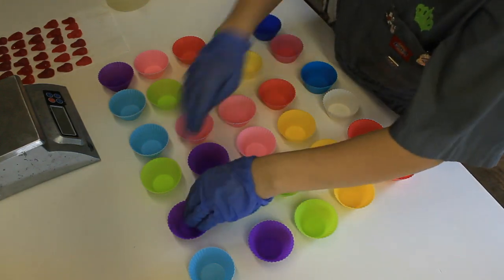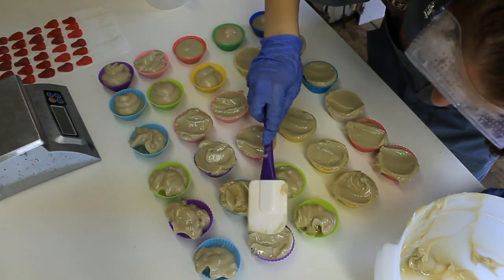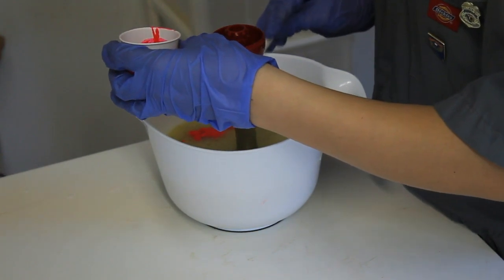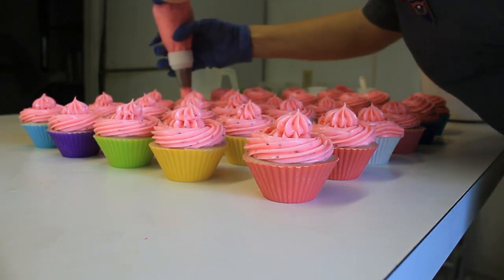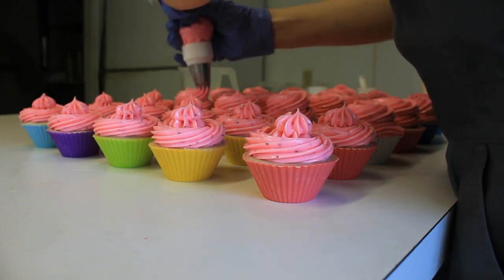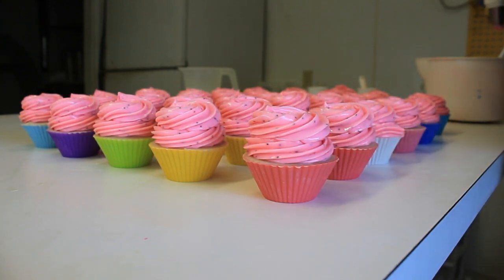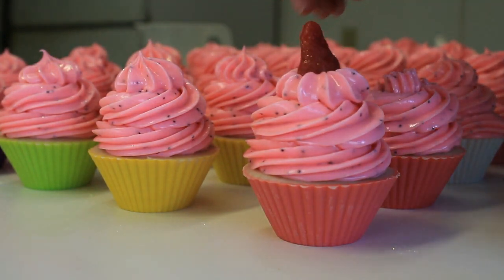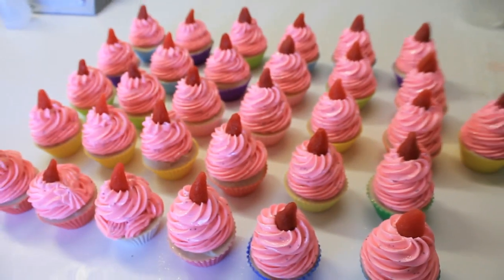♕ Chocolate Strawberry Swirl Soap Cupcakes ♕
Making soap cupcakes today! Luscious chocolate brownie soap bottom with fluffy, strawberry whipped soap frosting for a custom order. Should I make these for the Etsy shop?

WHERE ELSE TO FIND ME - COME SAY HI! :D

♕ R o y a l t y   S o a p s ♕

B l o g / W e b s i t e

♕  T h e   R o y a l   L i f e  ♕